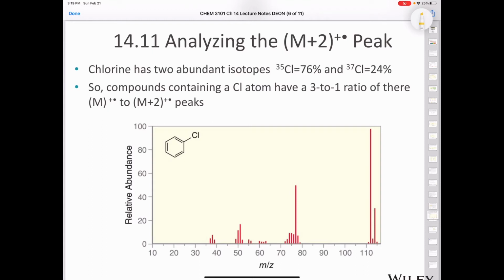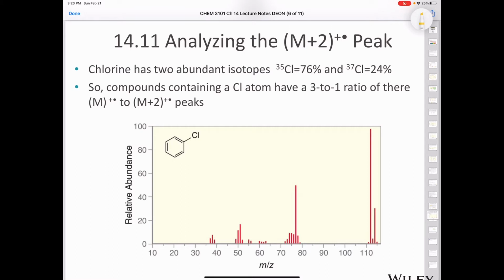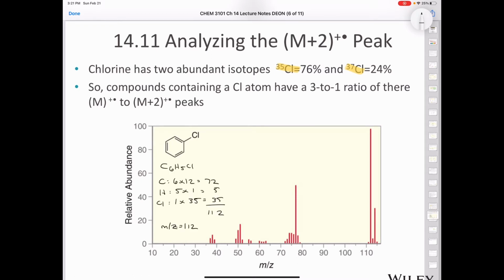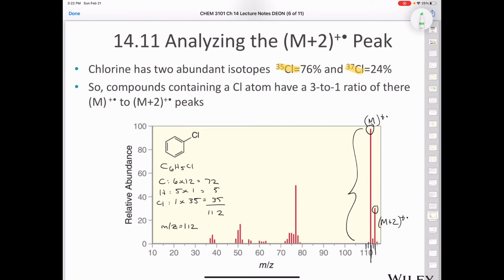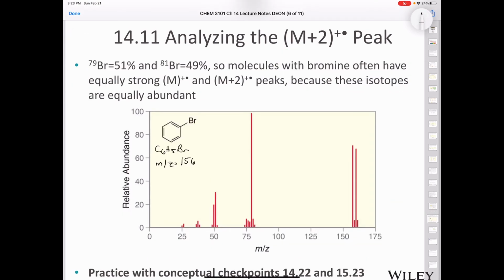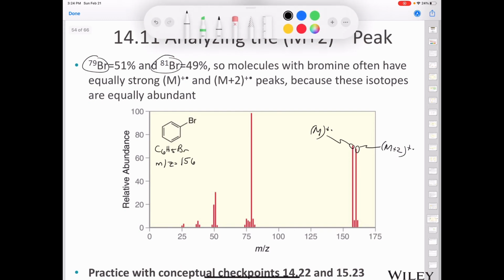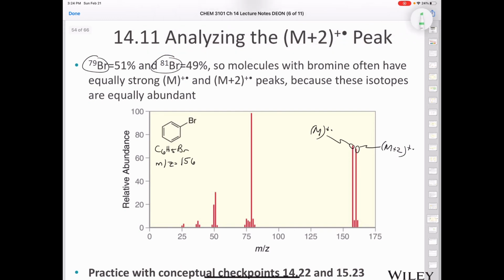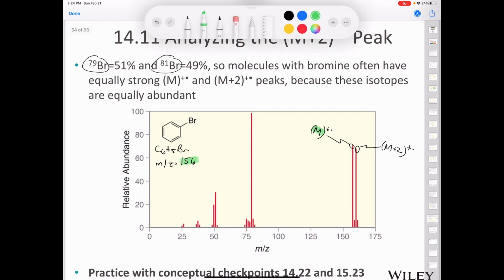14.11: Analyzing the (M+2)+ Peak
14.11: Analyzing the (M+2)+ Peak